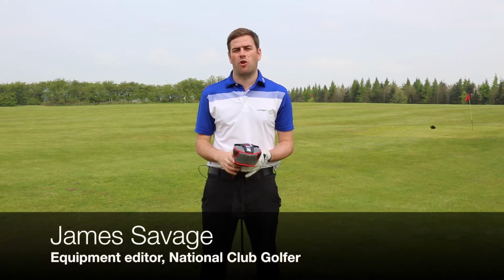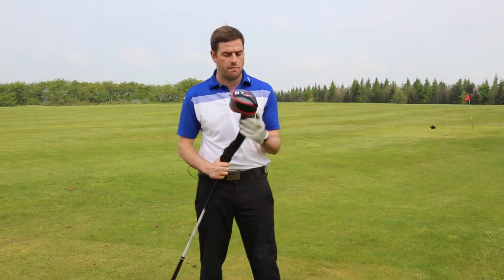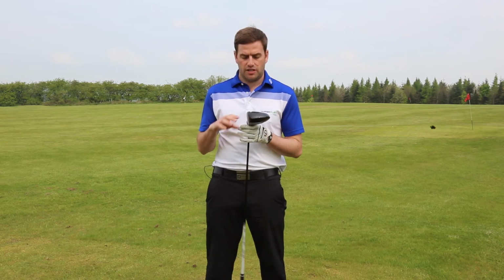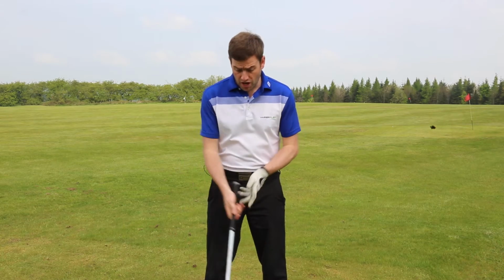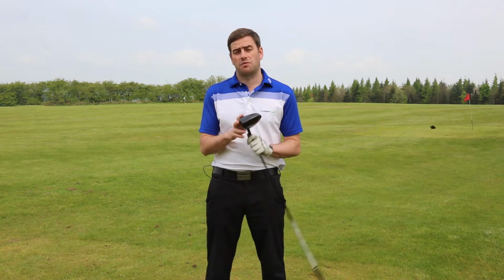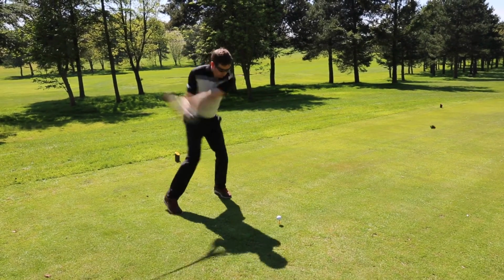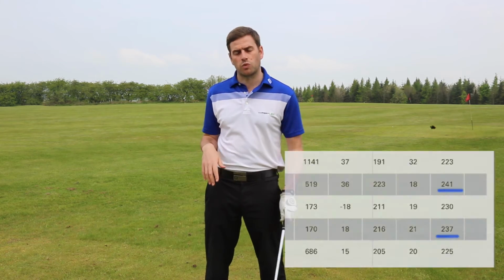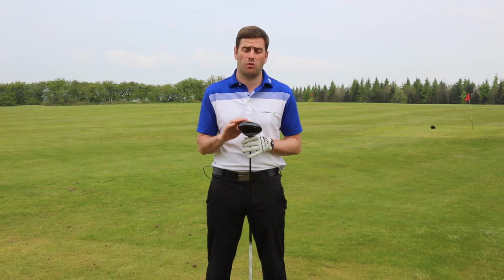Benross HTX Type-R driver review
We test and review the Benross HTX Type-R Driver.